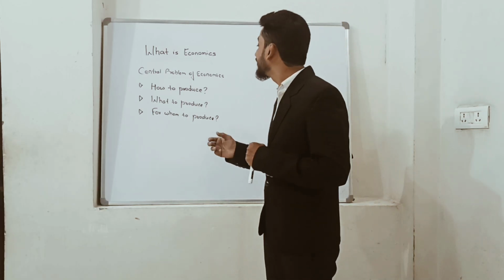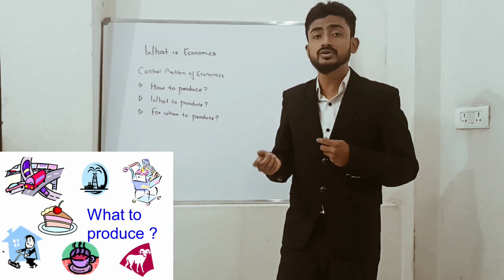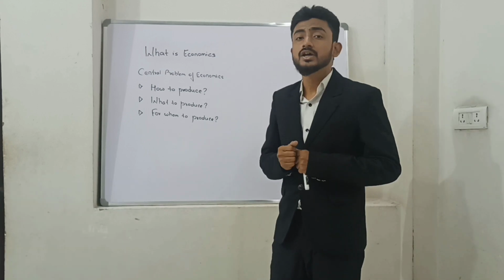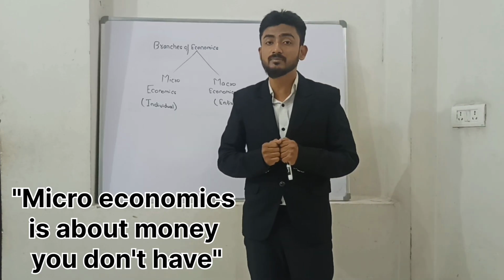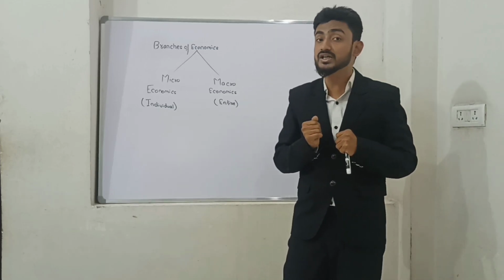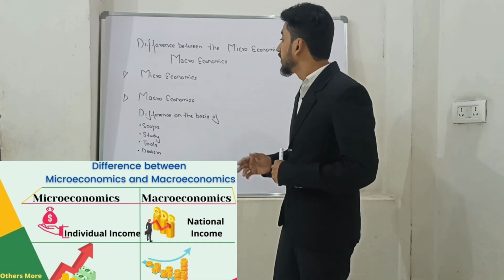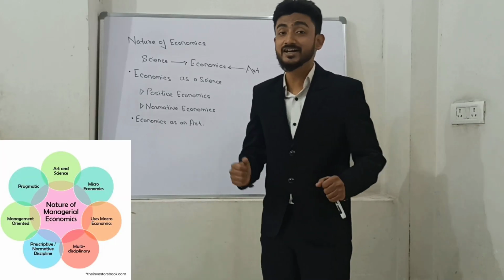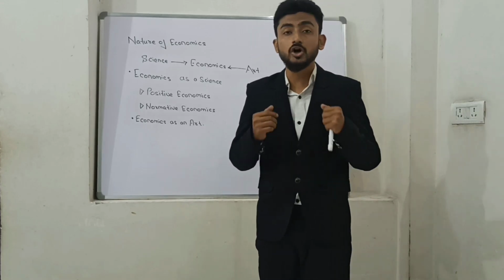Economics for MBA,BBA & BCOM